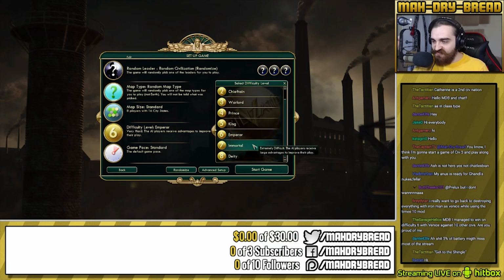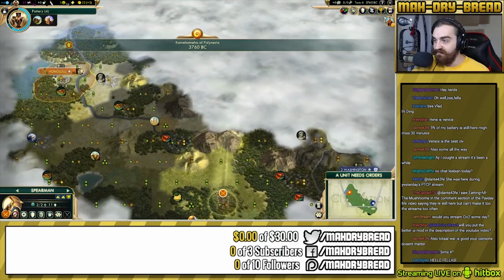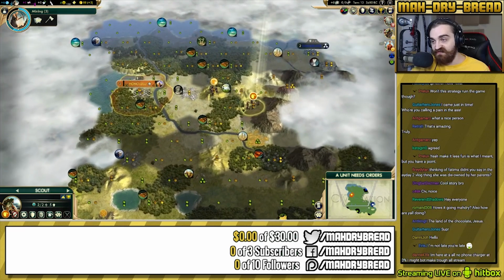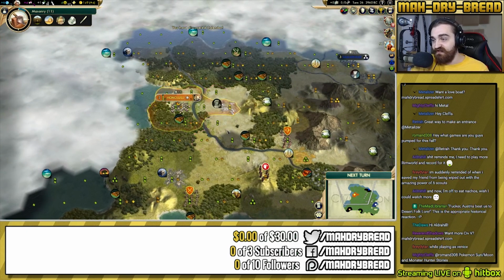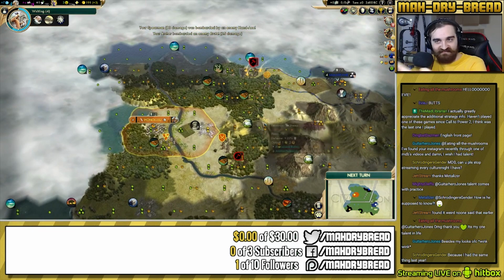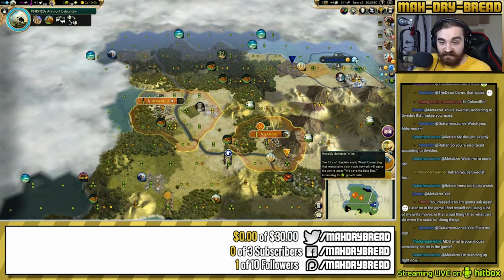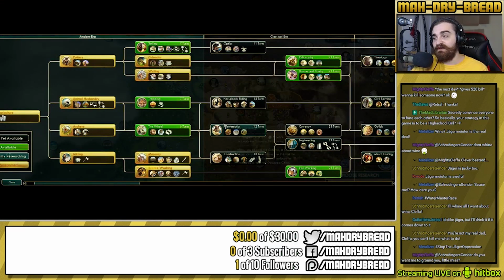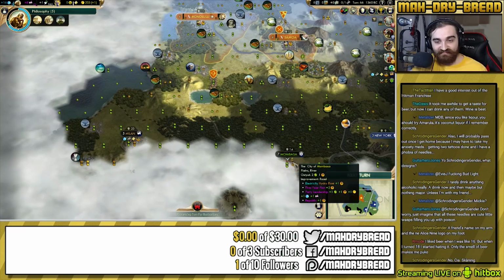Civilization 5 - Polynesia - Casual Streams - Part 1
If you enjoyed this video, consider giving it a like and a share!  It helps out a lot!